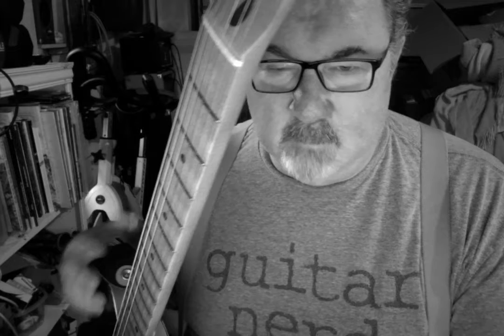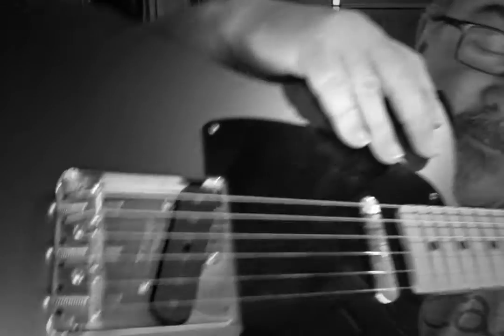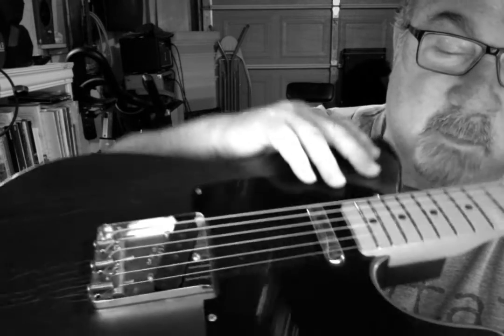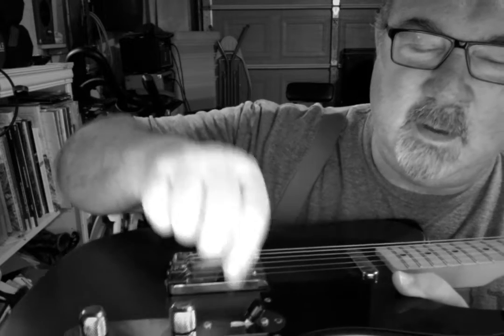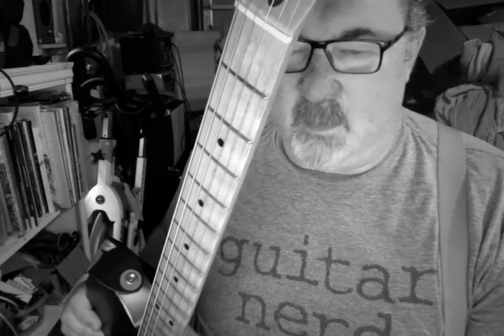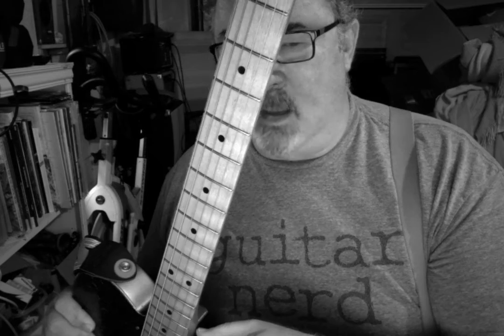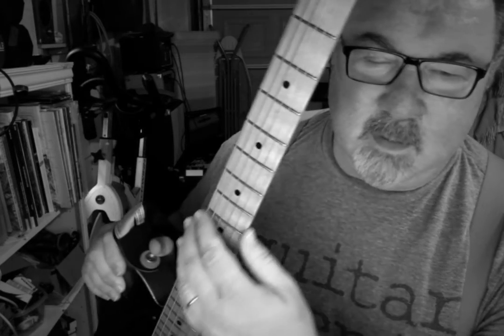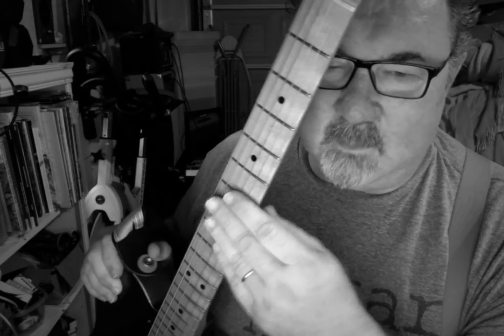Movie on 10 30 21 at 10 46 AM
show off my tele for Guitar Gate community